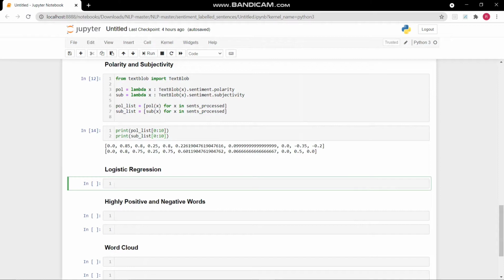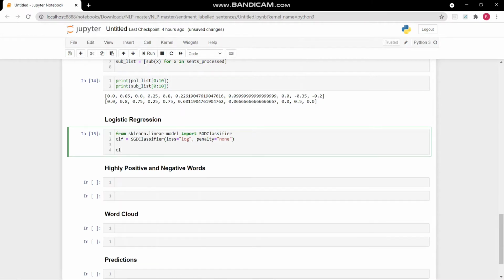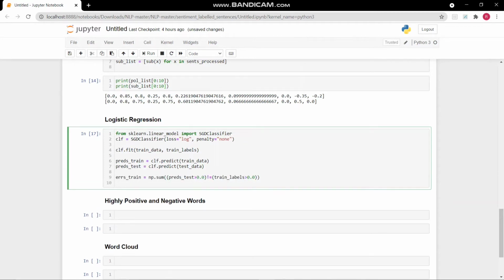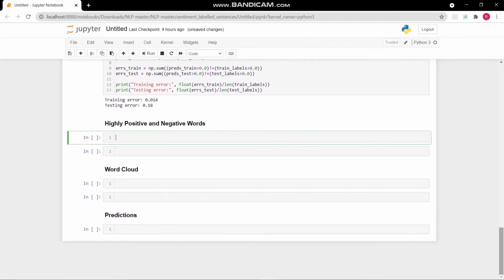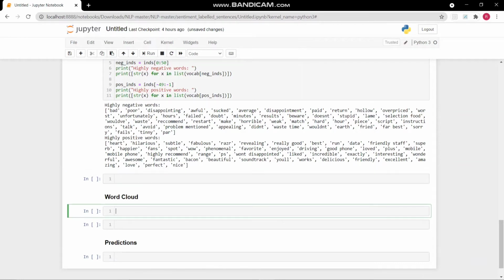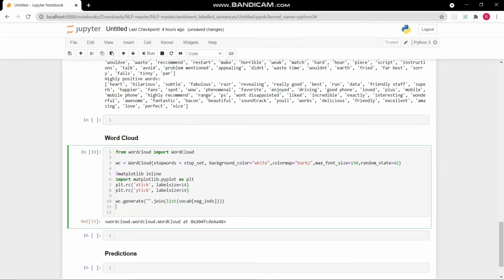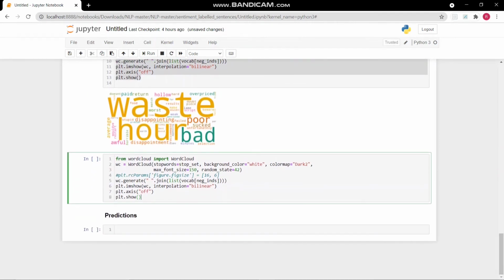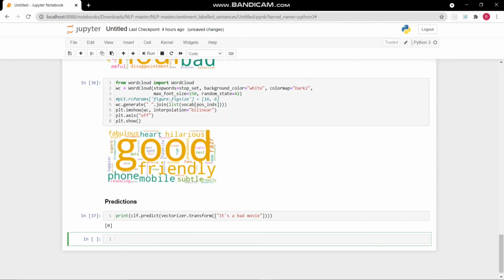Sentiment Analysis using NLP - Part 3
The objective of this project is to classify the given reviews as either Positive or Negative using Natural Language Processing. The project uses NLTK for data preprocessing. With the help of the TextBlob module  the polarity and subjectivity of the sentences can be found. The model is trained using Logistic Regression.

The dataset used consists of 3000 labeled reviews taken from amazon, yelp and imdb

Presented by: Riya Joshi